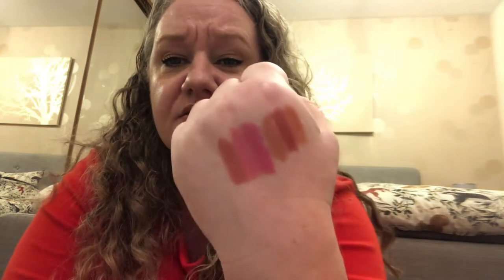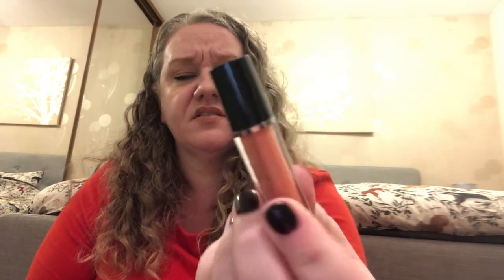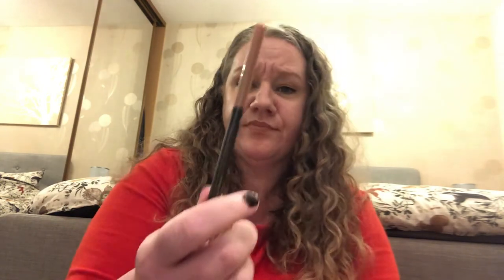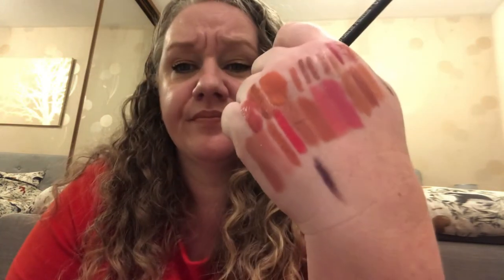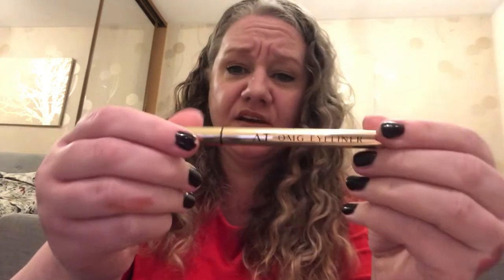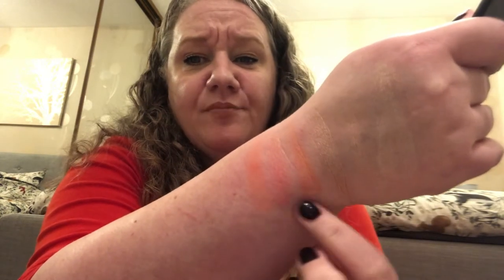Decluttering my Make Up decluttering February 2022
Decluttering my make up